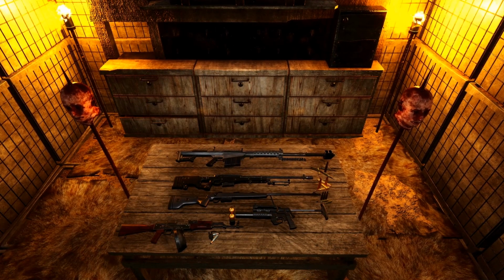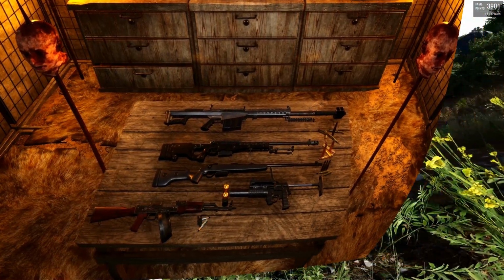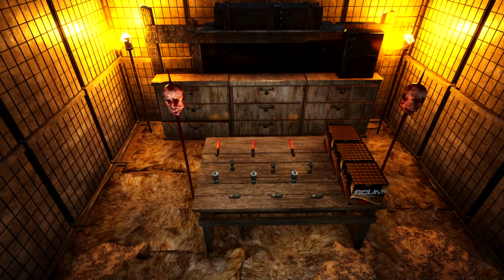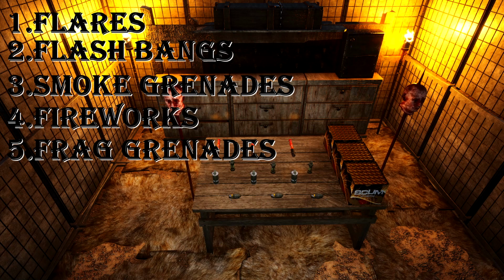What It Takes To Kill A Mech In Scum! How Can We Distract Them? Can You Make Mechs Kill Each Other?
Hey folks back again with another scum video for you, in this video we take a quick look at what weapons are effective in destroying the mechs and what are some good ways to distract them. Do you think it would be possible to make the mechs kill each other?

Hey folks if you like the content and like supporting small content creators you can by myself a coffee and of course you don't have to but every little helps support the dream. Keep being awesome and stay cool :)